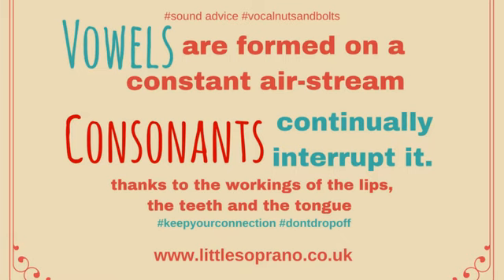30 Days of Singing: June 27